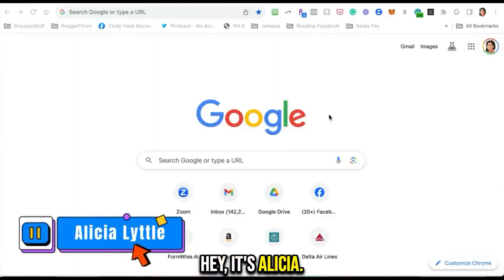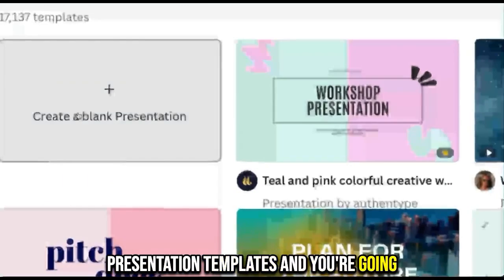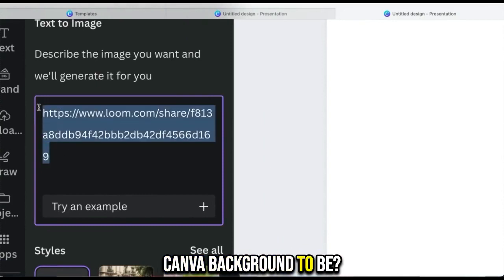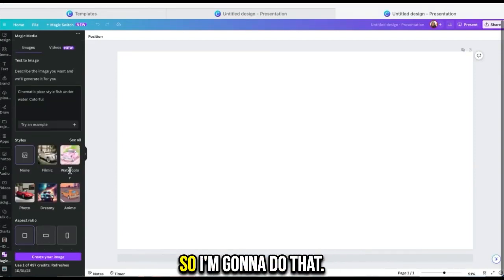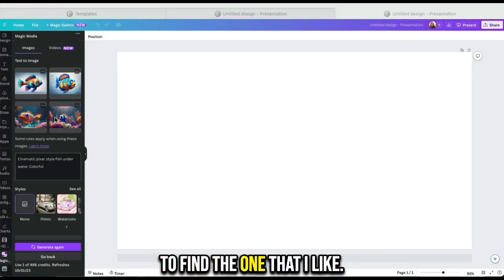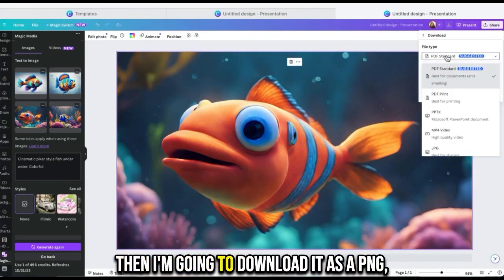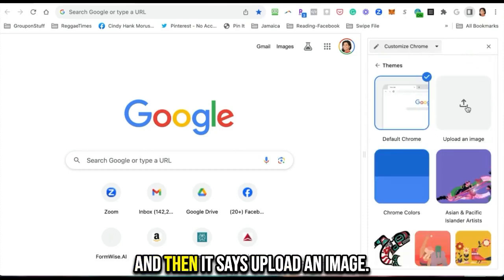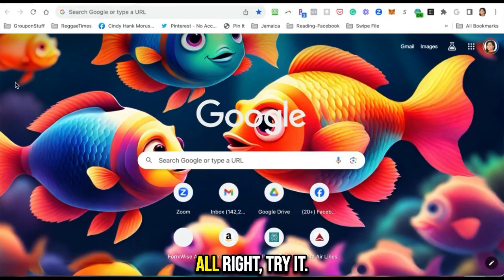How To Make A Custom Google Chrome Theme In Minutes | Step-By-Step Guide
🔥 Join Me, Alicia Lyttle, at the AI Marketing Summit 2025! I’m bringing LIVE training, real strategies, and the latest AI tools to grow and automate your business.
🚨 Spots are LIMITED - claim yours now!

Tired of your boring Chrome browser?  Unleash your creativity and design a stunning custom theme using Canva and Magic Media in minutes!

Dive Into:
✅ Step-by-step guide: Customize your Chrome background in no time.
✅ Canva magic: Create a unique and captivating theme.
✅ Magic Media: Turn your ideas into stunning visuals.

This is more than a tutorial, it's an invitation to personalize your digital space!

Timestamps:
00:00 - Intro
00:26 - Creating custom themes with Canva
00:41 - Exploring Magic Media app
01:23 - Choosing a design theme
01:36 - Setting the aspect ratio and creating the image
01:44 - Pro account vs. free version image render limits
02:03 - Setting the created image as the background in Canva
02:27 - Downloading the image as a PNG
02:41 - Setting and changing the Google Chrome theme

Alicia Lyttle, aka 'The Queen of AI,' is a seasoned entrepreneur and TEDx Speaker with over 23 years of expertise. She has shared her insights into internet business globally as an international speaker. Devoted to guiding businesses, Alicia teaches the art of achieving more in less time by harnessing the power of AI.